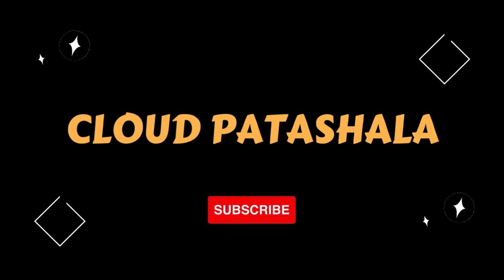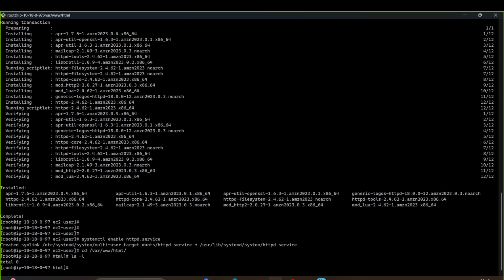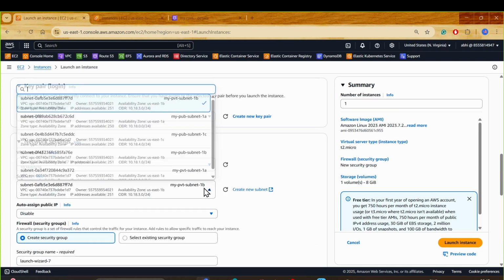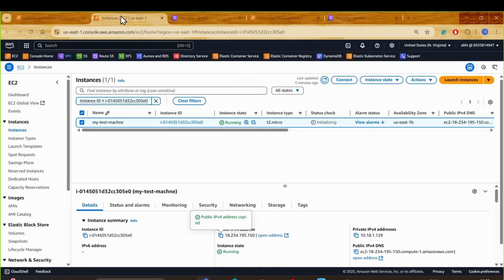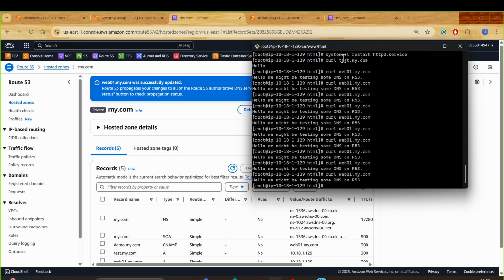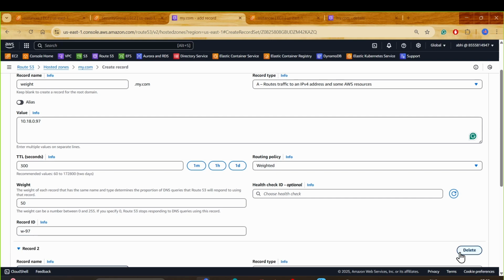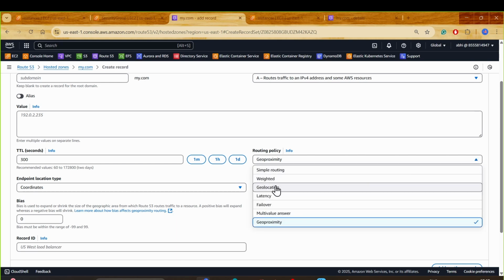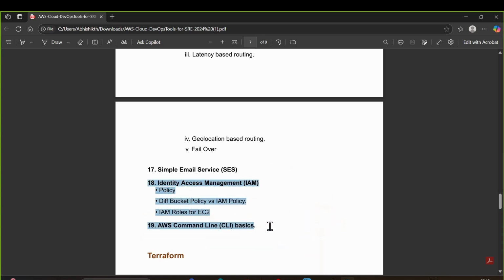DevOps Live Class: DNS on Cloud with Route53 | Hosted Zones, Routing Policies & Types of Records.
In this live class we went through AWS Route 53 the service which provides DNS in this cloud.
We also saw different type of DNS entries that can be created in the R53 and various routing policies that are there.

📌 What You'll Learn in this Demo Class:
Introduction to AWS Cloud and its services for SRE & DevOps
Step-by-step practical demos and troubleshooting techniques

Perfect for beginners with no prior IT experience
Live practical demonstrations for real-world scenarios
Comprehensive guidance to help you land SRE Jobs in India or DevOps roles